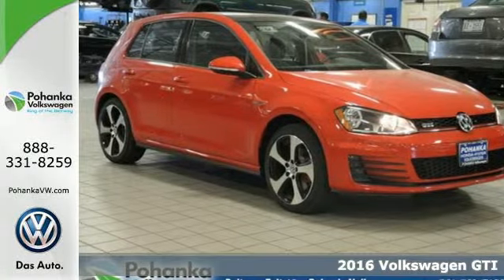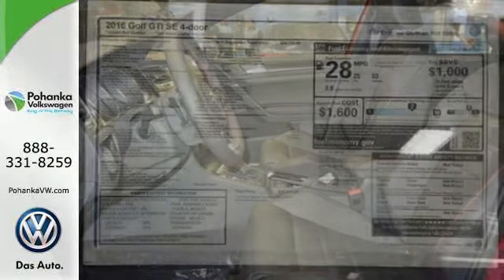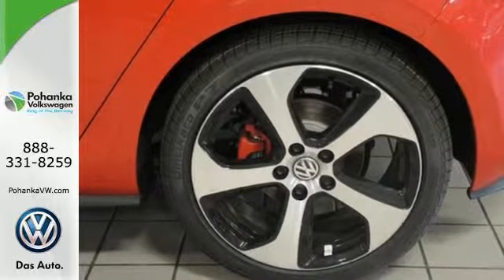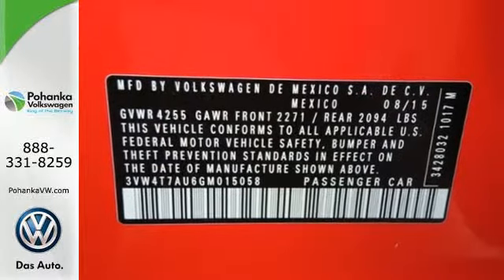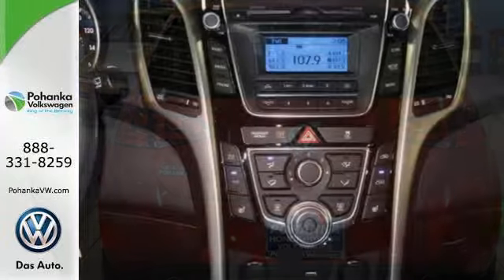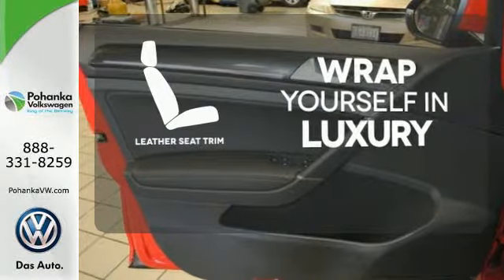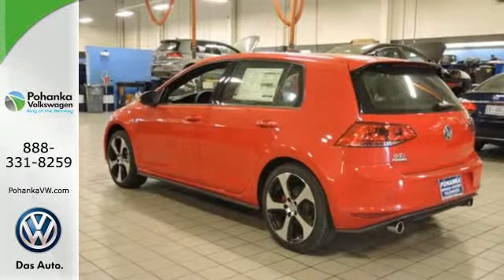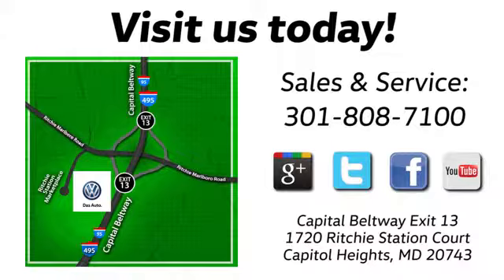2016 Volkswagen GTI MD | Volkswagen Dealer Serving Alexandria - SOLD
Pohanka Volkswagen of Capitol Heights
1720 Ritchie Station Court Capitol Heights, MD 20743

Do you love the thrill of the road, DC area Volkswagen enthusiasts? Hop into this 2016 Volkswagen GTI found at Pohanka Volkswagen - your Alexandria area Volkswagen dealer. This sporty 2016 Volkswagen GTI has the skills to take you where you need to go!